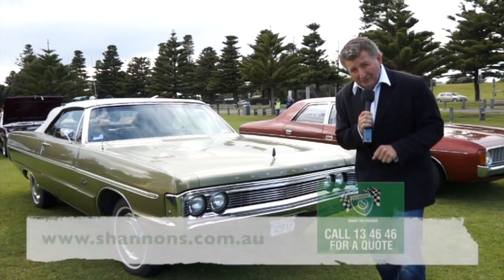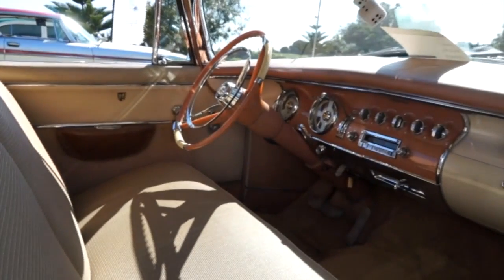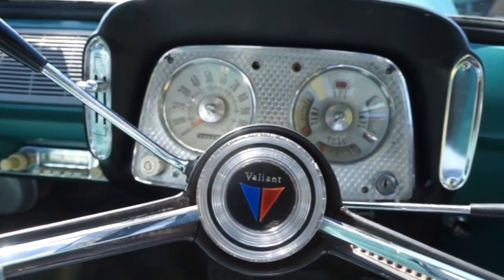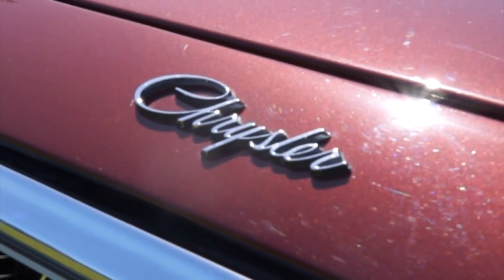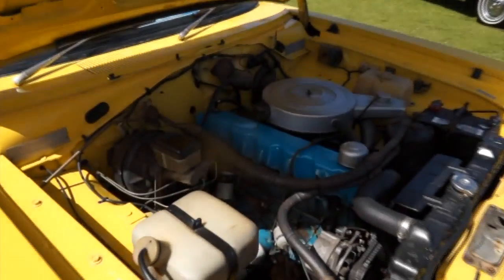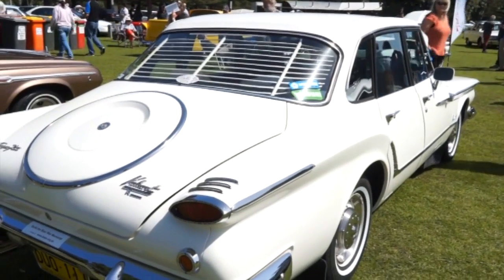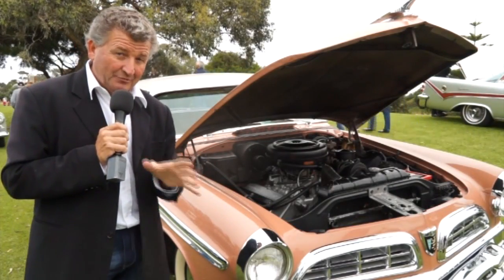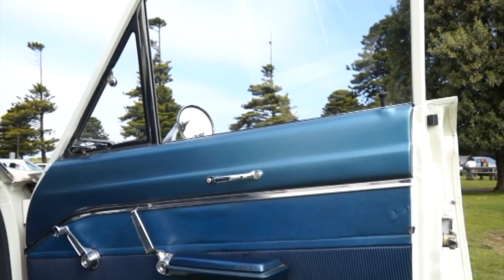Classic Restos: 13th Chrysler National Rally Series 21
Classic Restos are in Warrnambool, Victoria for the 13th Chrysler National Rally. This Chrysler event is put on by the Chrysler Restorers Club of Australia, over 7 days with more than 160 cars and 320 participants from NSW, SA and Victoria.